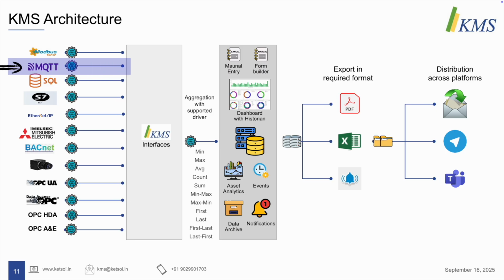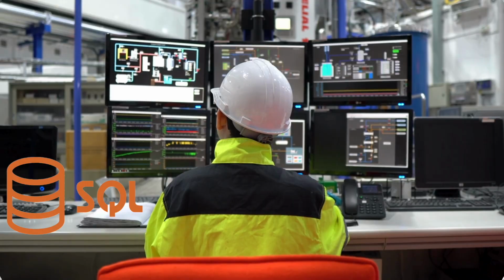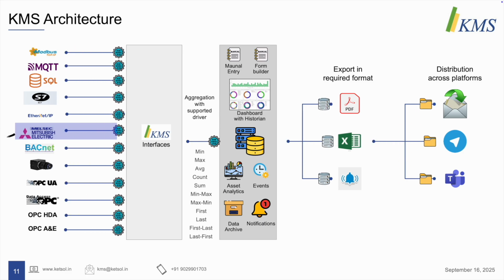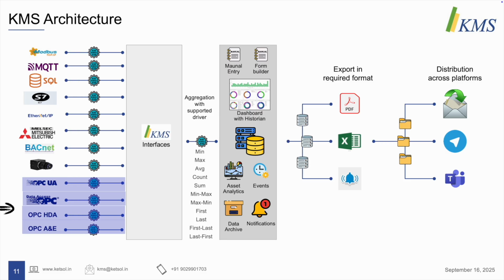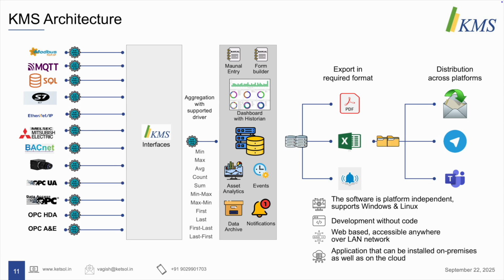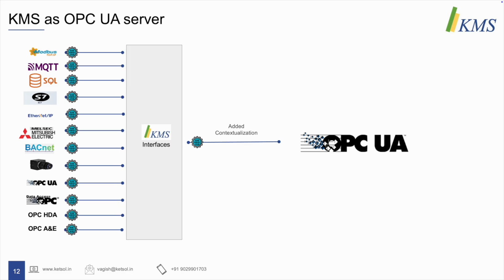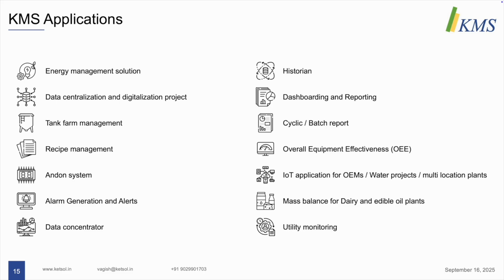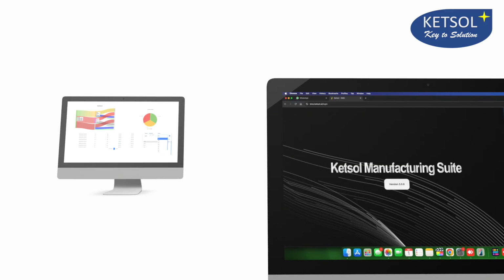Ketsol Manufacturing Suite - KMS 3.0 Unified Platform for Industry 4.0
KMS 3.0 is a complete Industry 4.0 software platform that unifies connectivity, control, and analytics in a single solution. Unlike traditional setups that require multiple tools like driver packages, historians, and visualization software, KMS 3.0 brings everything together – enabling faster deployment, reduced cost, and seamless integration.